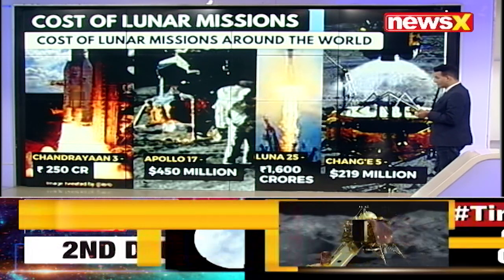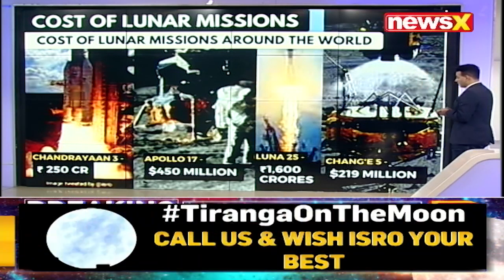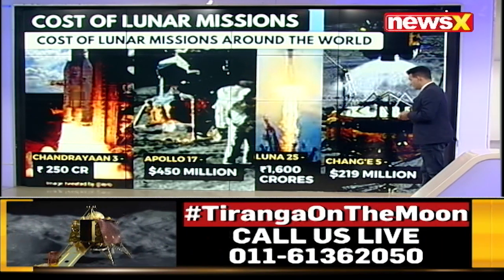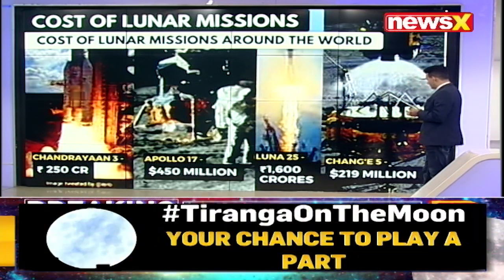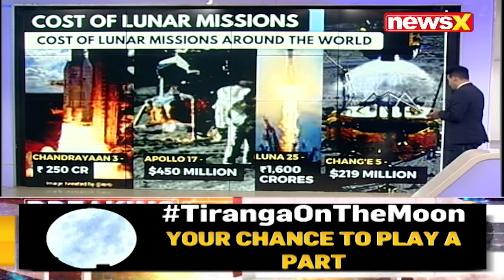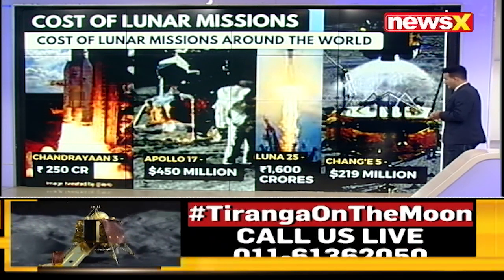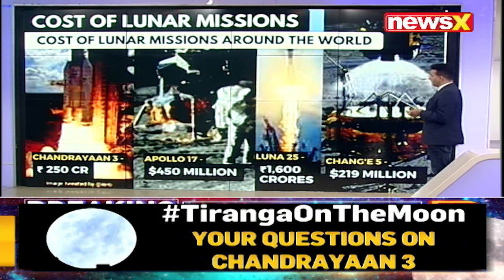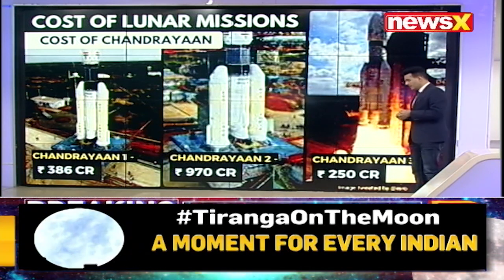Chandrayaan-3's rover & cost Analysis | How does ISRO do it? | NewsX